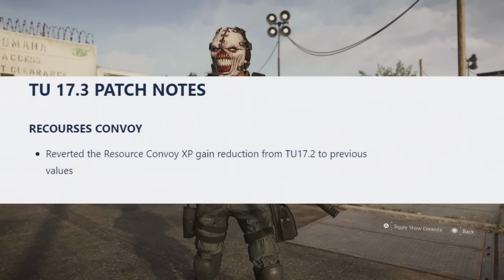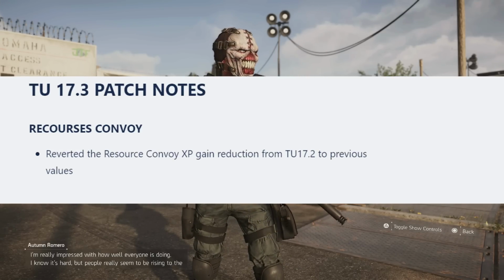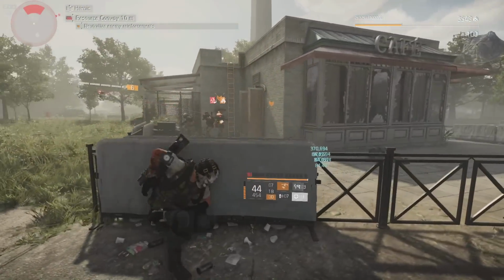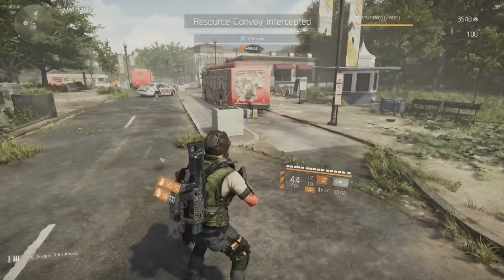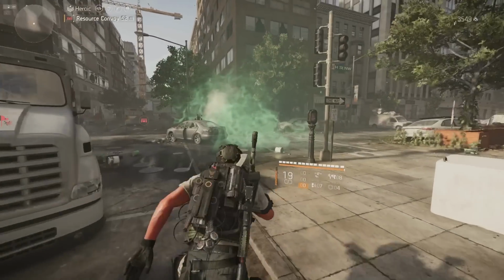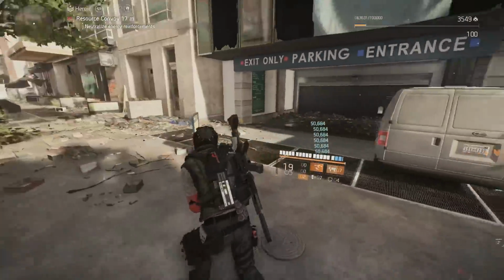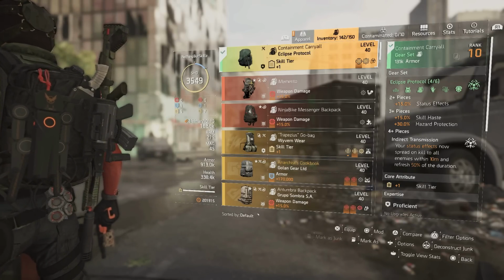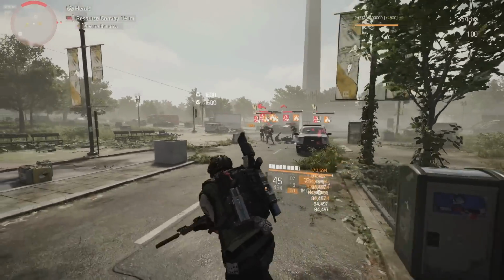The BEST way to Farm XP in the Division 2 is BACK! The Best Build to use & Tips to do it!